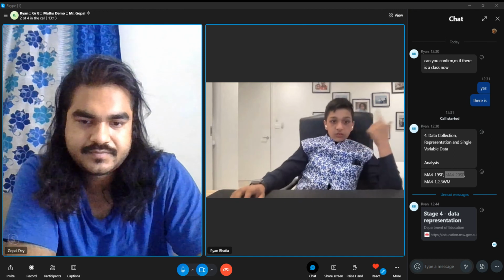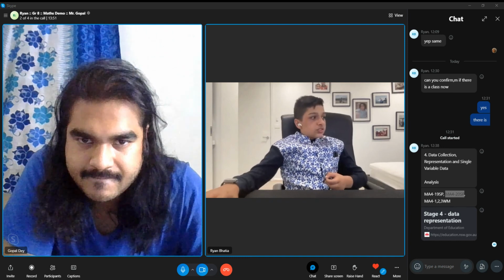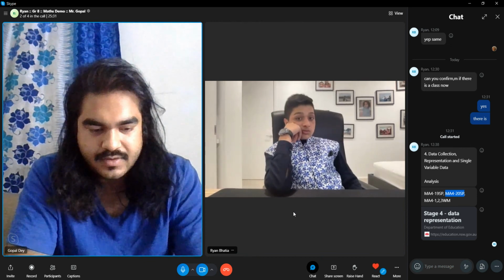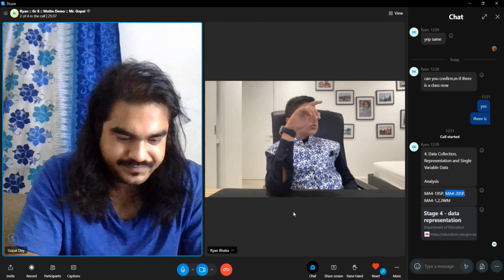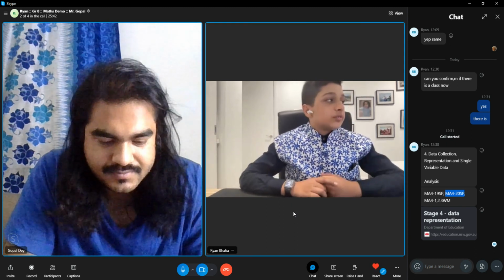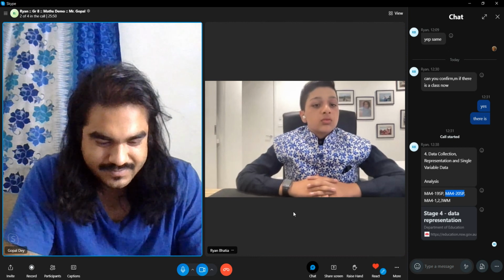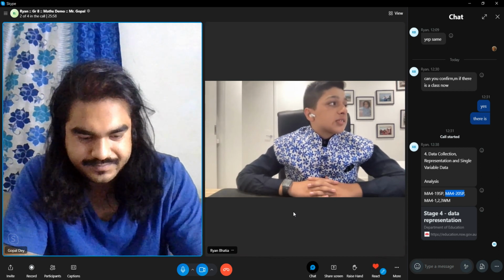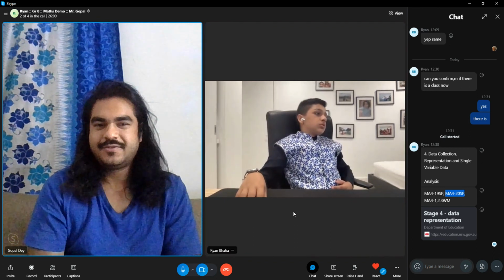Flonnect 2023 04 28 2cfad868 7593 4bf2 8345 87c7eba7307e